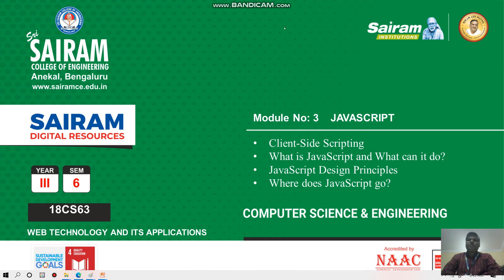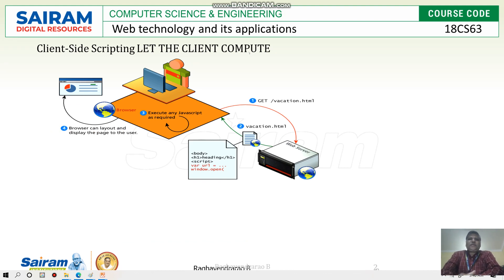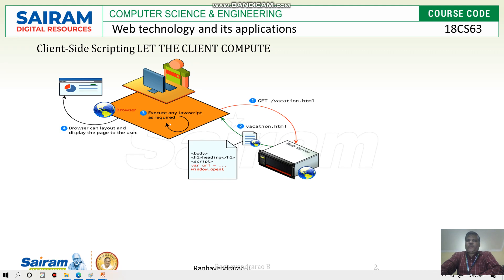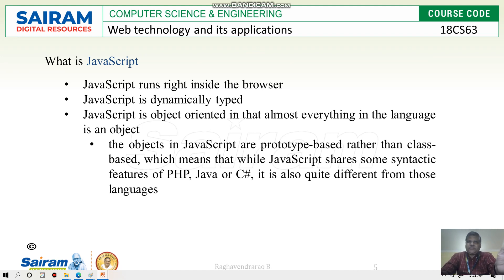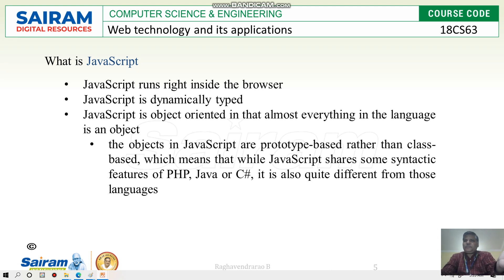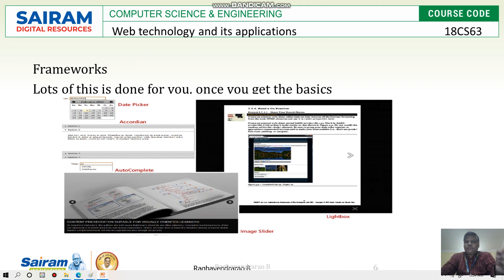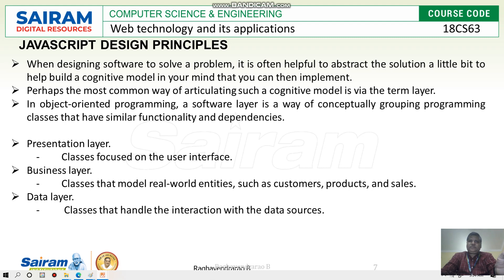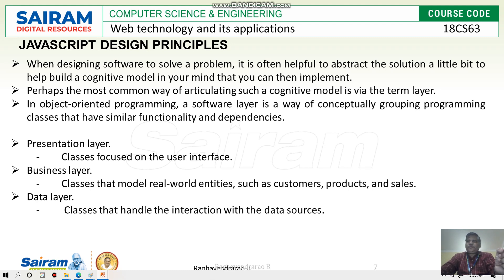Lecturevideo_18CS63_ Module3_ Introduction to JS Part-1_Raghavendrarao B